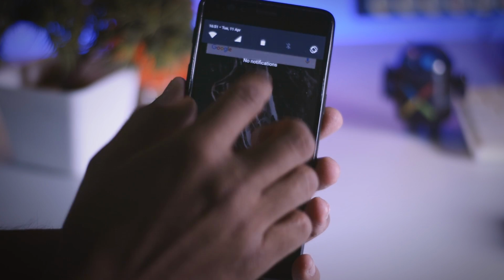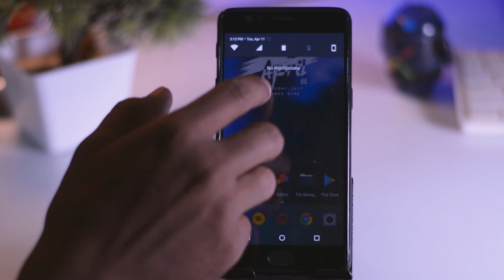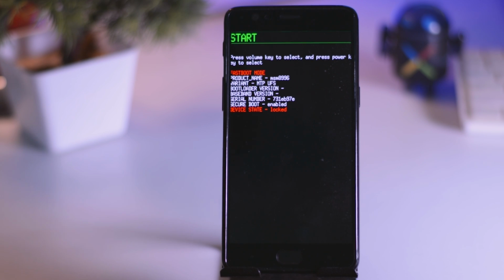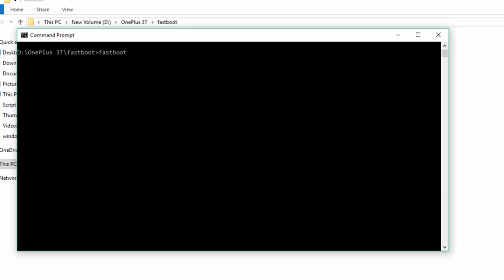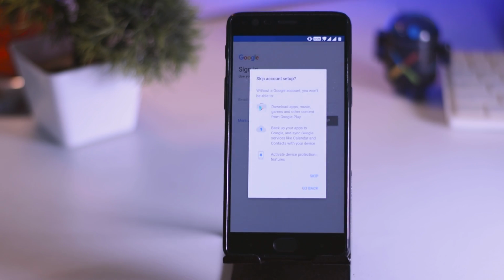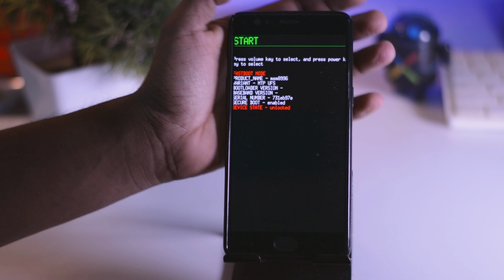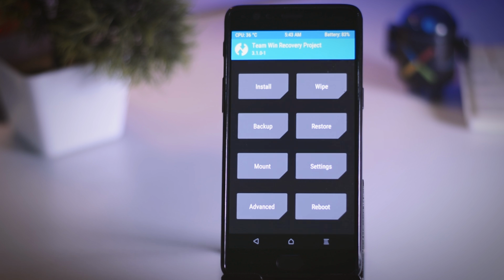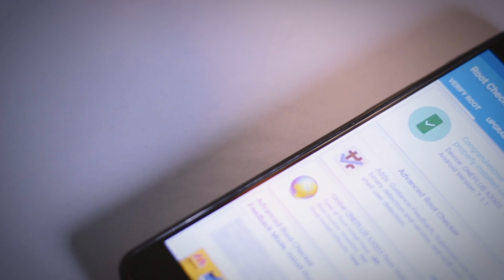OnePlus 3/3T - How to Root Android 7.1.1 Oxygen OS 4.1.1 or Above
If you root your phone, you can get access to hundreds of root-only apps that help you utilize the actual power of the device, remove unwanted stock apps, and even flash new versions of Android in the form of custom ROMs. All that can be yours if you just root your device and flash a custom recovery on it and that’s exactly what I am going to show you guys in this video.

So if you own a Oneplus 3/3T running oxygen os 4.0.1 or higher based on android nougat 7.1.1 then folks you are watching the right video.

[Download Links]

[TWRP Recovery Link]